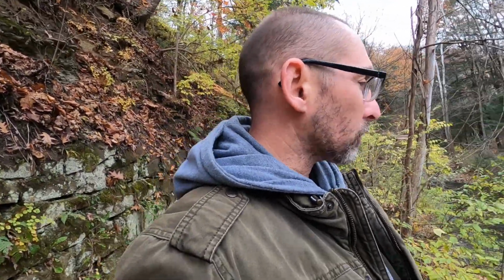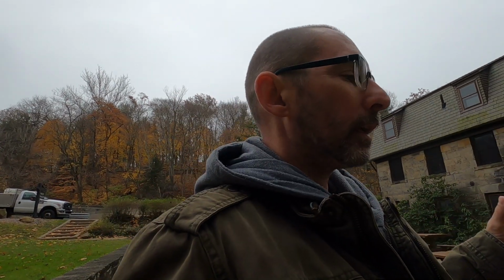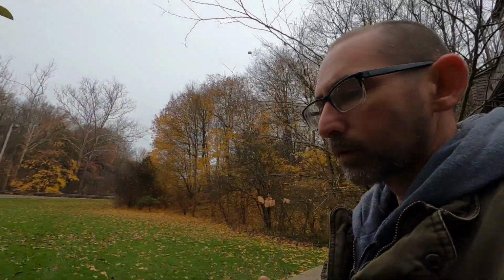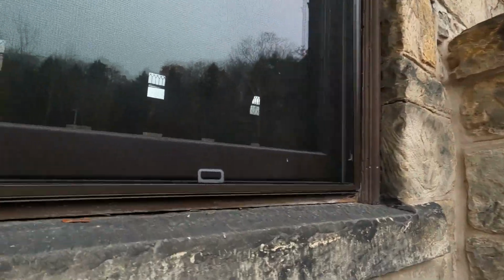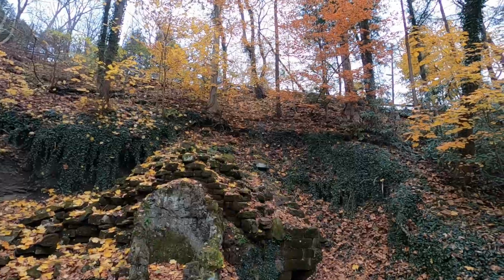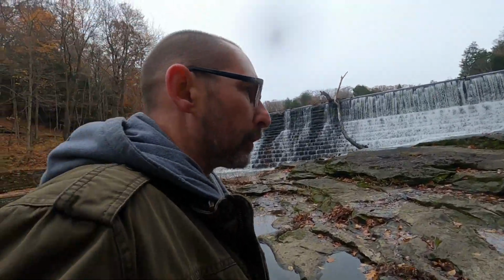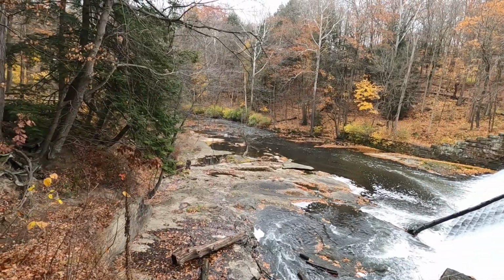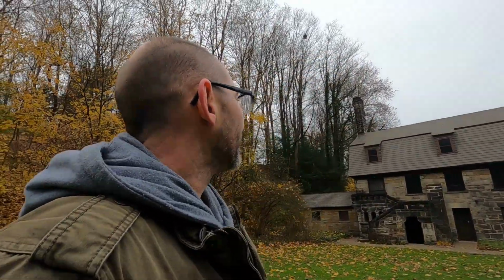" from coal to cows " Pioneer Pavilion ( Mill Creek Park ) ~Youngstown, Ohio~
Have you ever wanted to visit one of the very first buildings in the oldest metropark in the USA?  Well what are you waiting for?? its waiting for you in Youngstown, Ohio  at Mill Creek Park!! yup! it's that close! The pioneer pavilion was built in 1821 and before what you see now was a former wool mill, a storage facility for the very first blast furnace in Youngstown, Ohio (Mill Creek Furnace) built by the famous Heaton ( Eaton ) Family and even a cattle barn!!  eventually bought by Volney Rogers for Mill Creek Park ended up as a unique dining and dance hall for local Youngstonians !!  If you feel a little historic you to can rent the pavilion and dine and dance the night away with family and friends!!